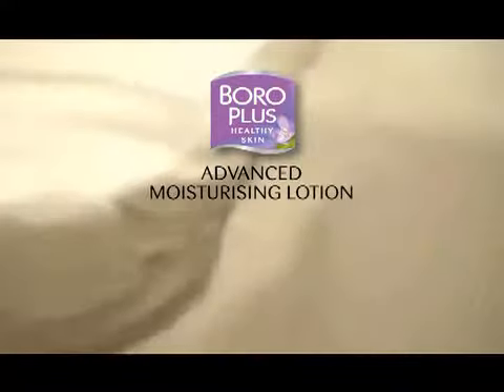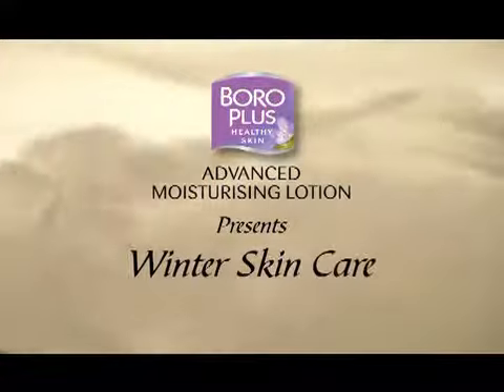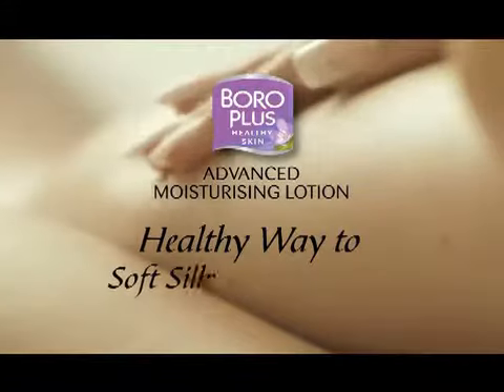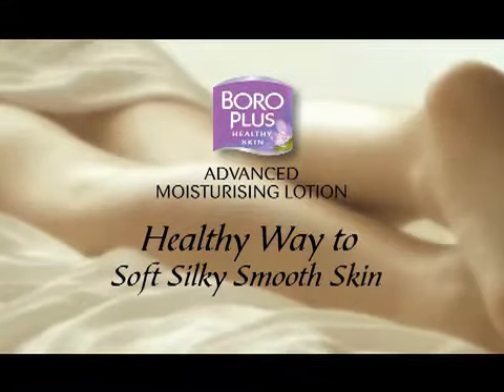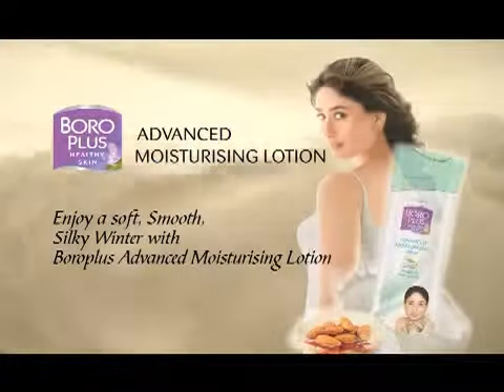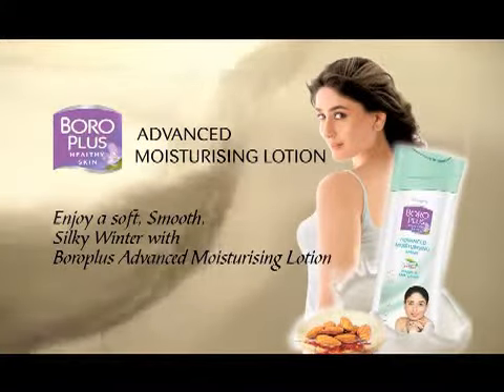Boroplus Lotion Motion Graphics